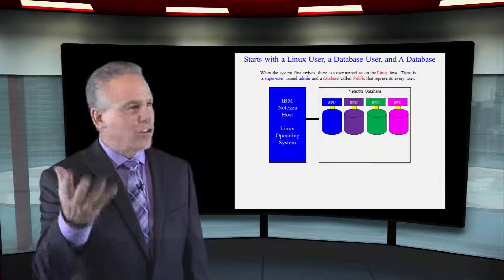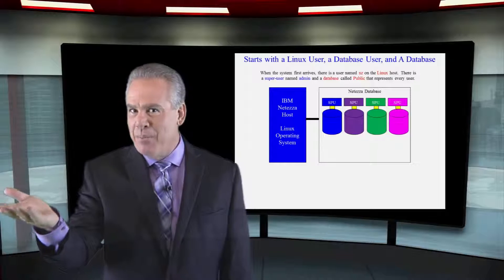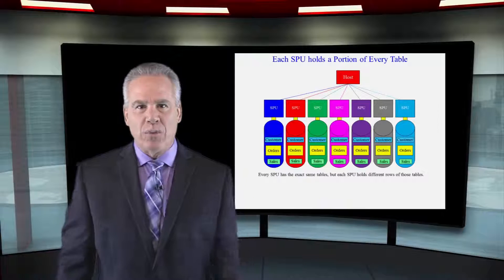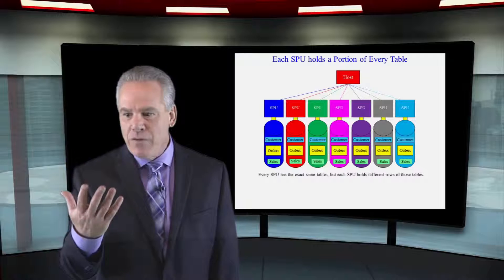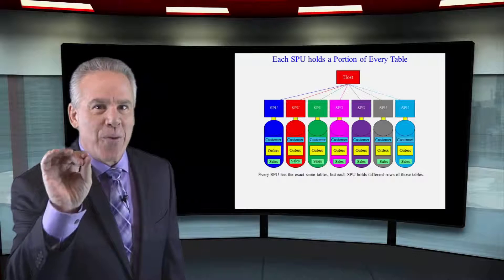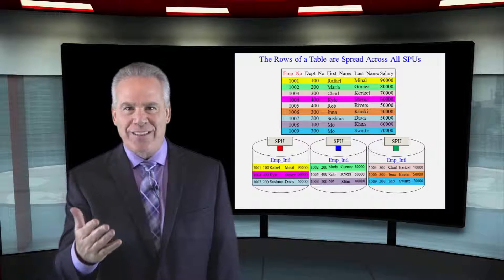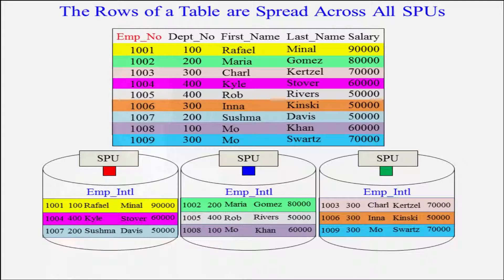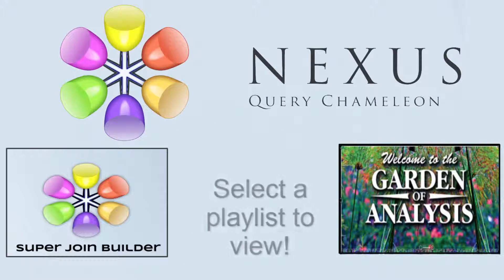Let's Learn Netezza! Lesson Two: Data Spread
Explore Netezza with Tom Coffing of Coffing Data Warehousing! In this lesson, see how the data is spread throughout a Netezza system!